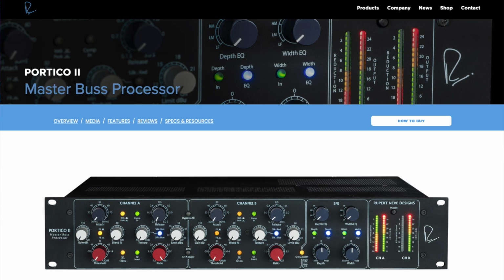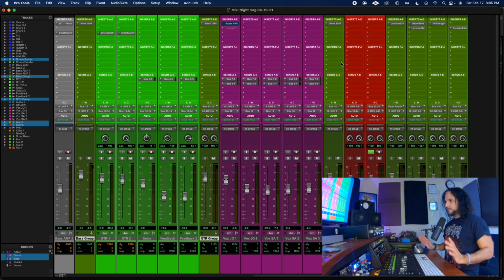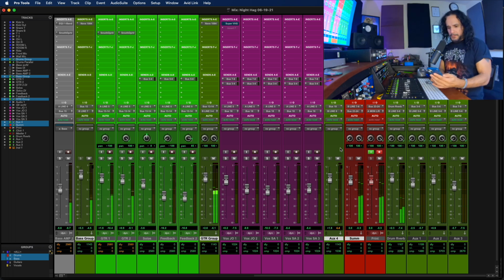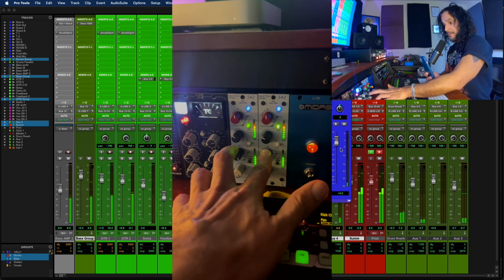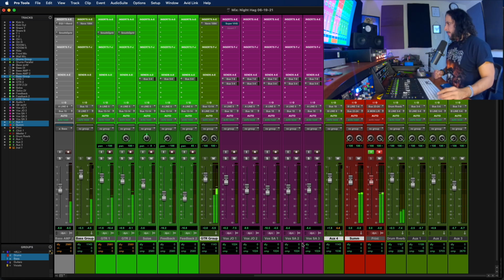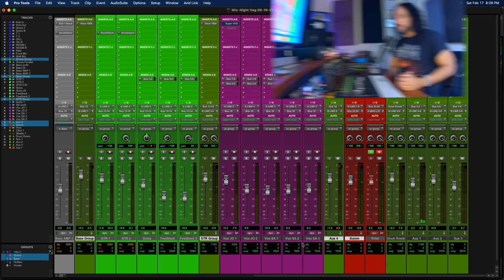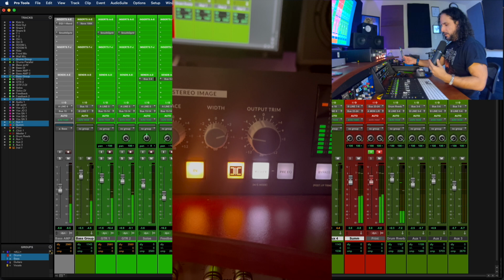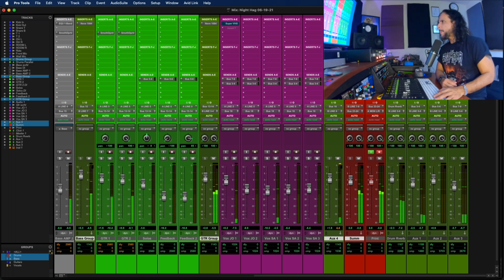SSL Fusion Is Still Relevant in 2024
SSL Fusion Is Still Relevant in 2024, trust me is one of the best master bus processors in the market, and also cheap if you compare it with others.